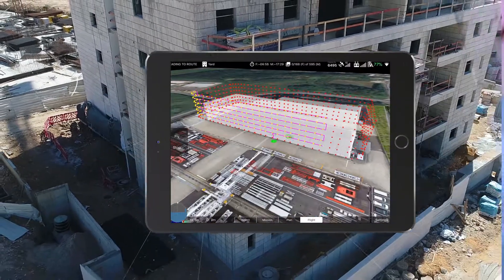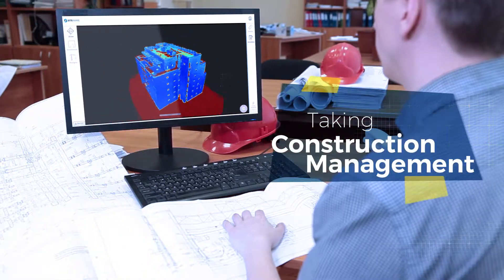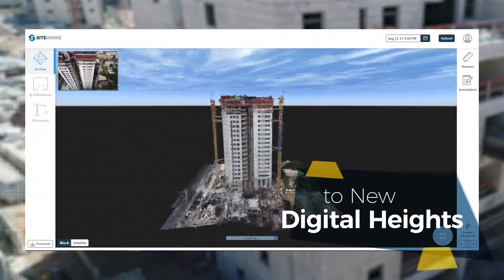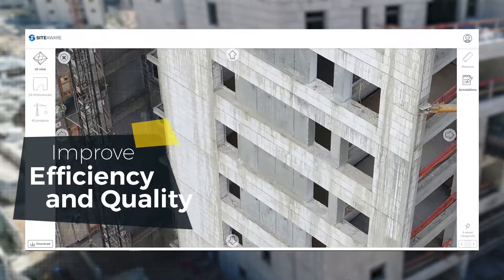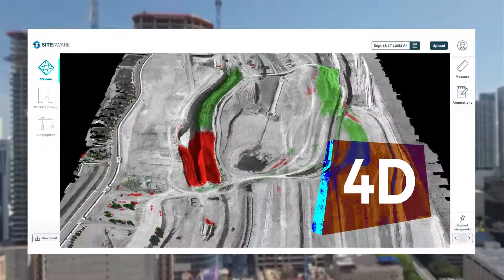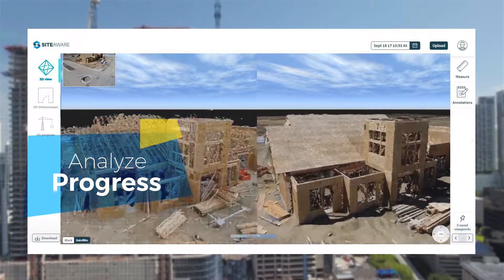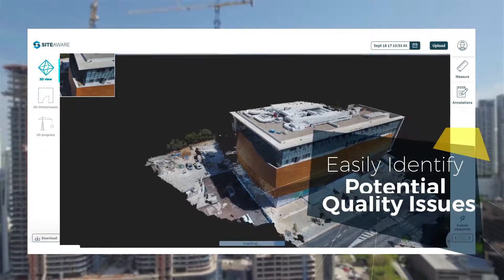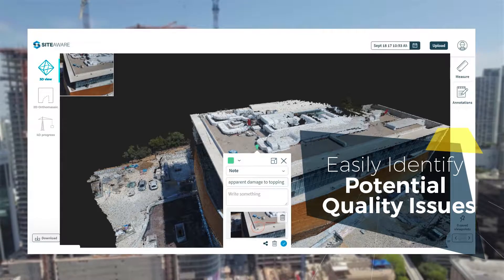Siteaware - cool drone tech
SiteAware helps Construction Companies, Owners and Real-Estate Developers to meet project budget, timelines, quality and safety. By digitizing job sites into actionable 3D data with situation-aware drones, SiteAware enhances Project Monitoring and Site Management capabilities.